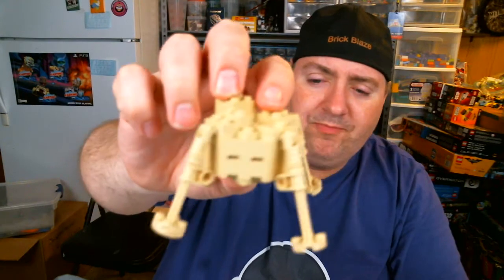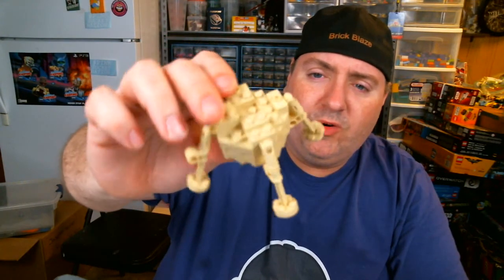Lego haul #123. Flea Market Finds.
Here's a few things I picked up at my local flea market.